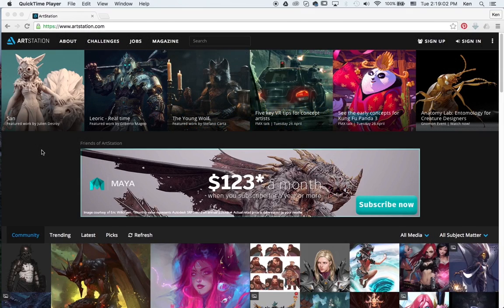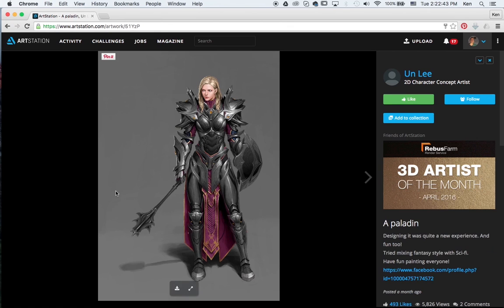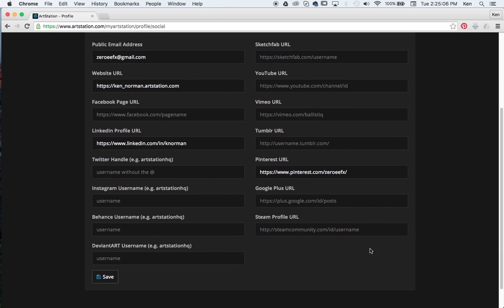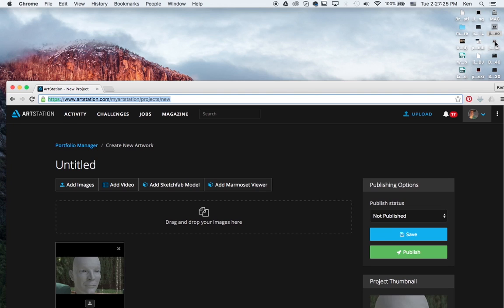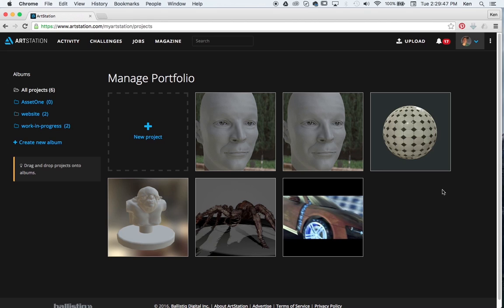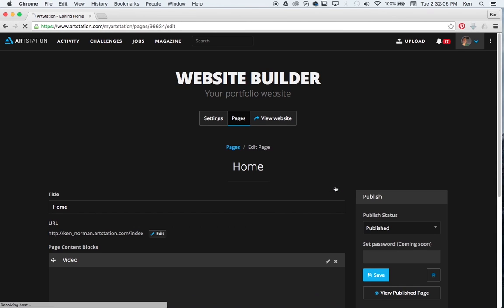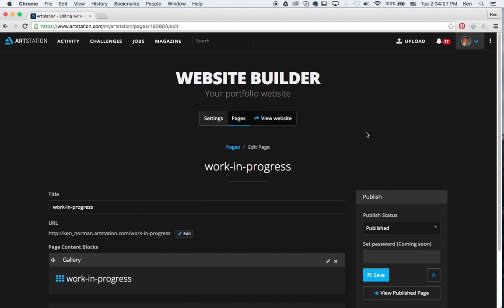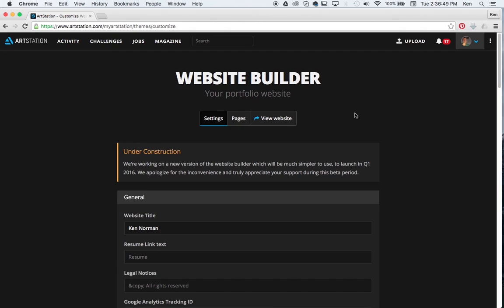Artstation Overview qt